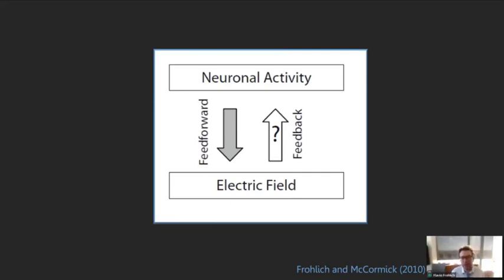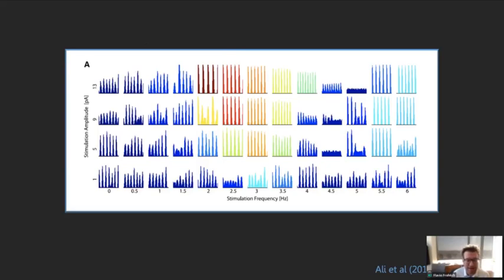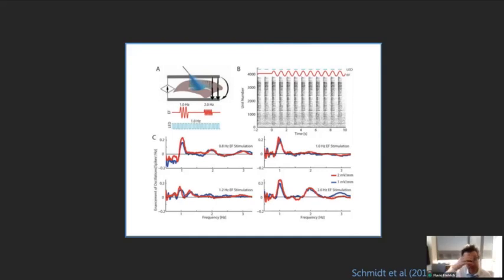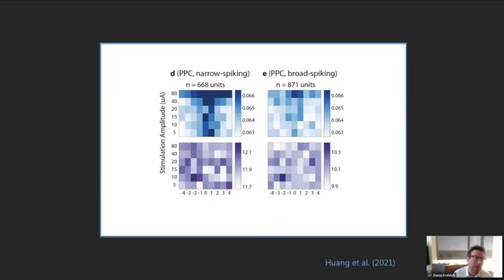Flavio Frohlich, Dose-Response in Non-Invasive Brain Stimulation (Animal/Cellular Level)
International Network of Neuroimaing Neuromodulation (INNN) 6th webinar: Dose-Response in Non-Invasive Brain Stimulation (Animal/Cellular Level)
03 November 2022
Core Talk 2: Flavio Frohlich (University of North Carolina): State/dose dependency of electrical stimulation from in-vivo and in-vitro electrophysiological perspective

Transcranial alternating current stimulation entrains alpha oscillations by preferential phase synchronization of fast-spiking cortical neurons to stimulation waveform